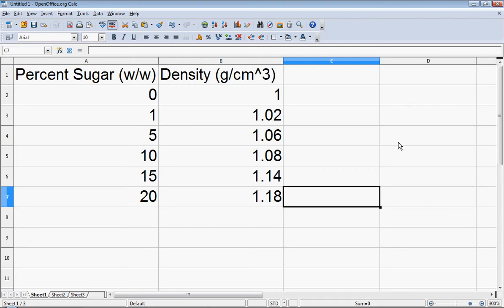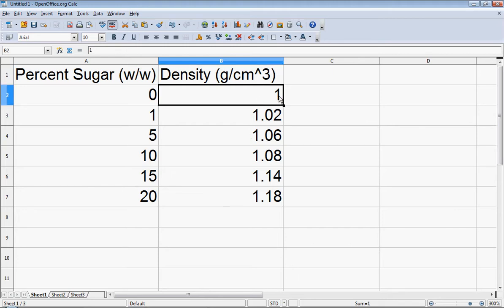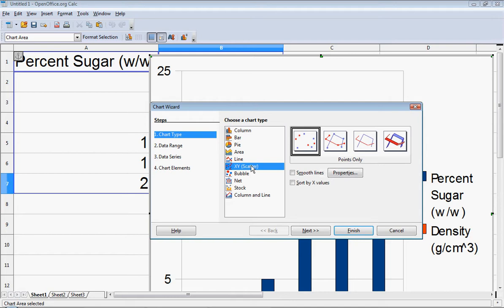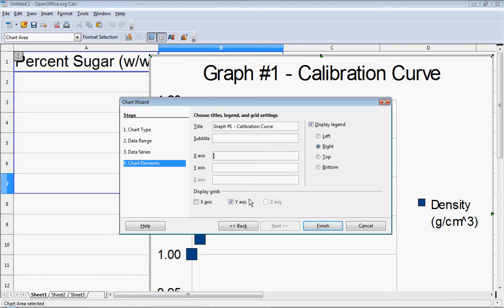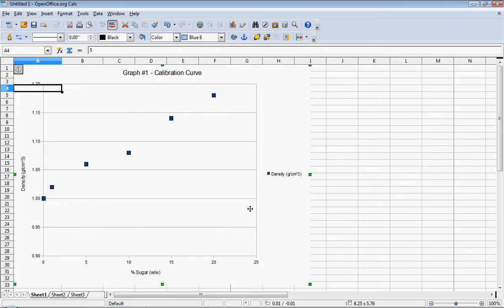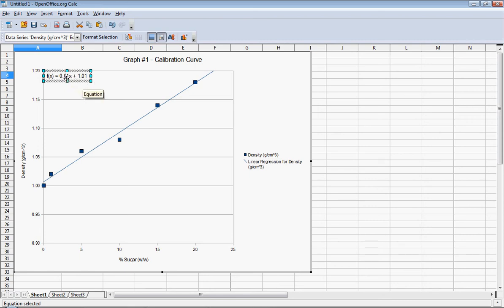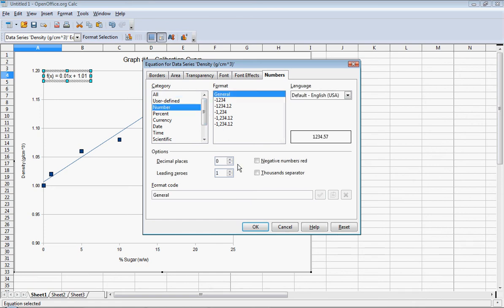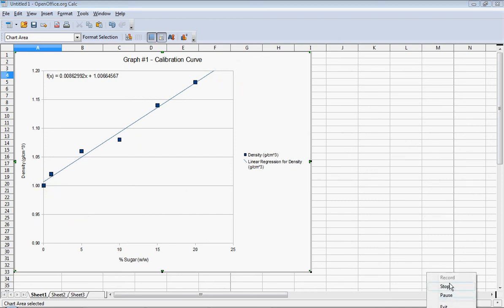Scatter Plot with Open Office Calc.avi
This is a tutorial for my students to create a calibration curve used to determine the density of an unknown substance from a series of stock solutions of known percent sugar (w/w).  In this video I demonstrate how to use a spreadsheet (specifically Open Office Calc) to create a scatter plot with a linear trend line that displays the equation of the line.